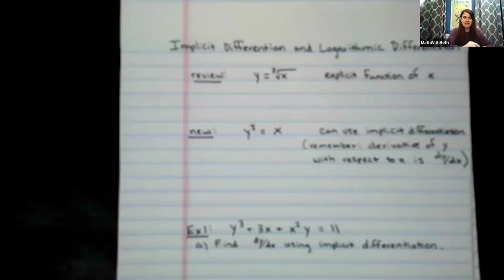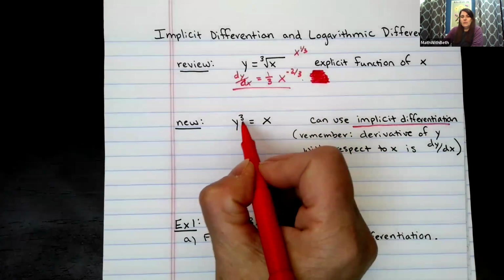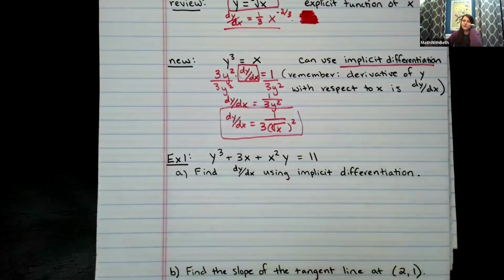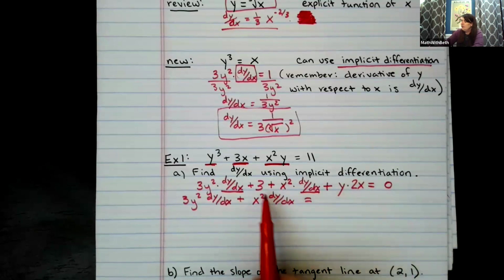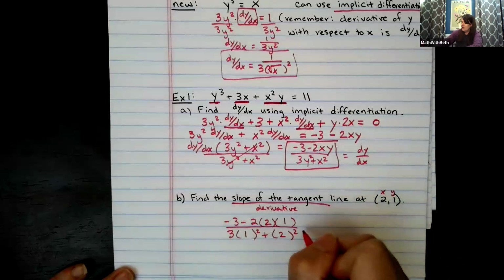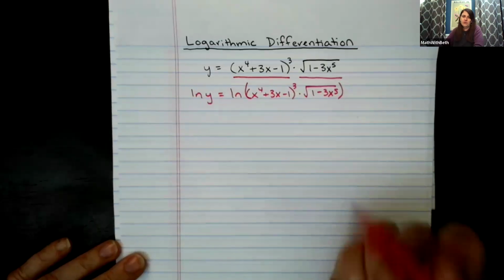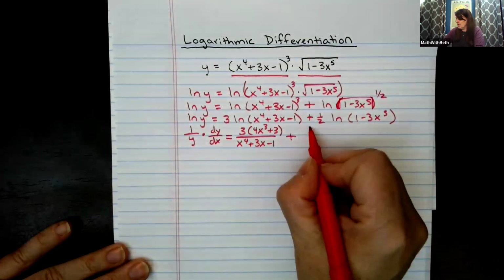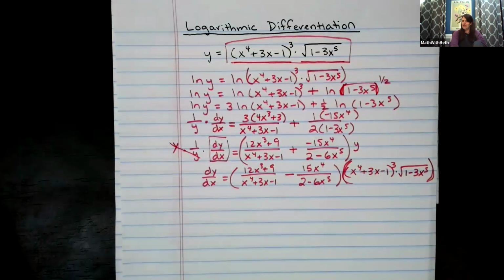Implicit Differentiation and Logarithmic Differentiation (MTH 261 3.8)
Find out how and when to use implicit and logarithmic differentiation.